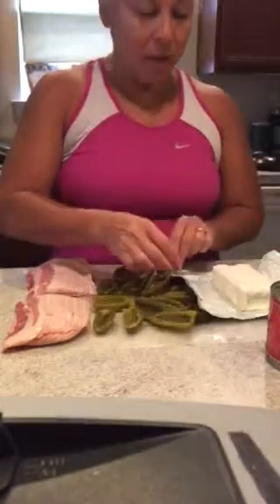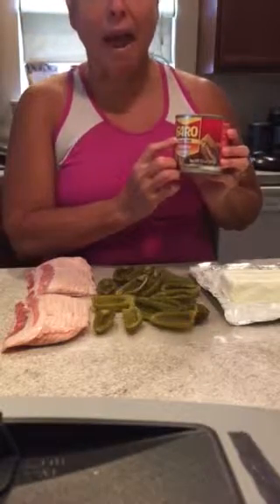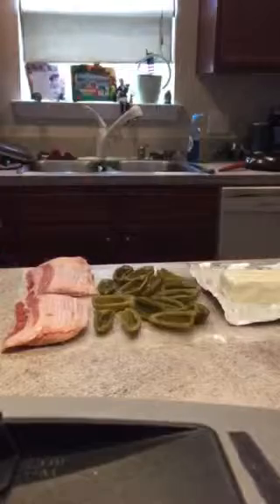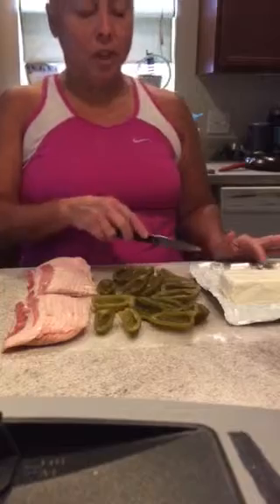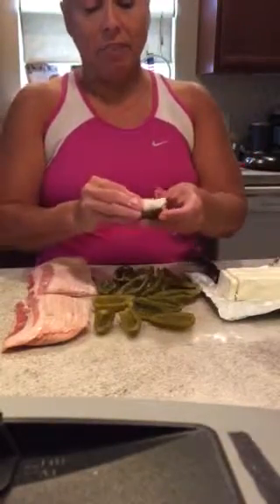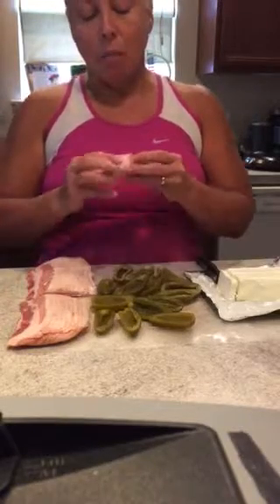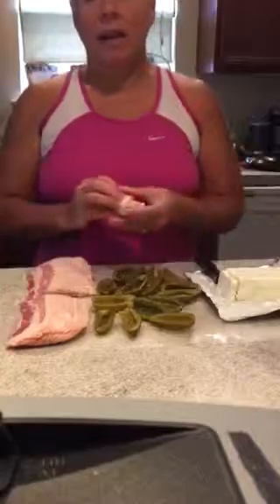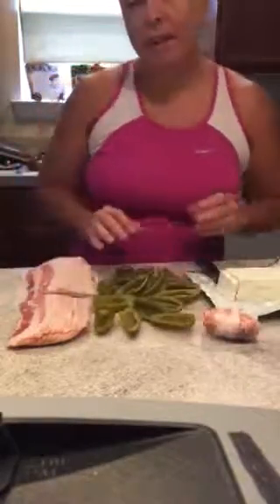Easiest bacon wrapped jalapeños w cream cheese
10 minute Bacon wrapped cream cheese jalapeños appetizer